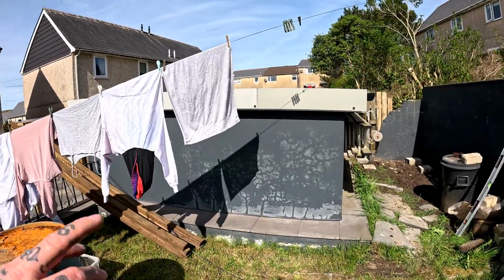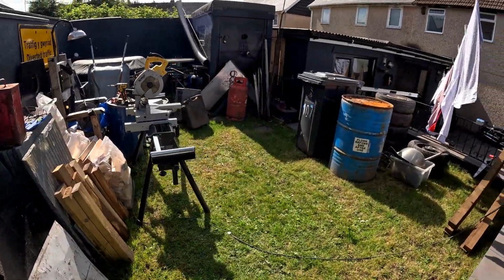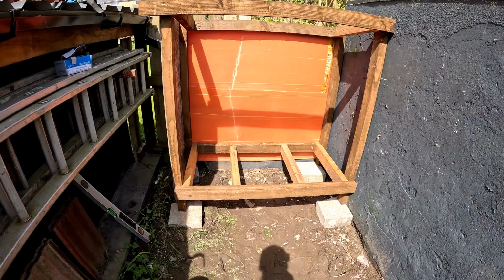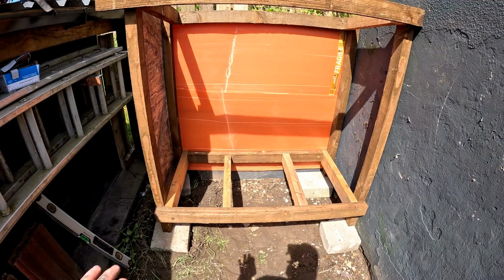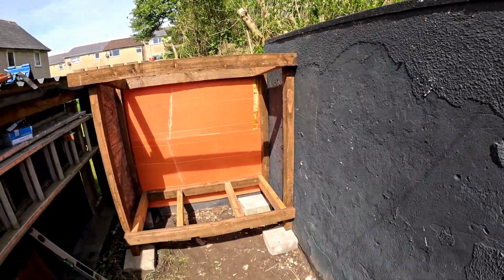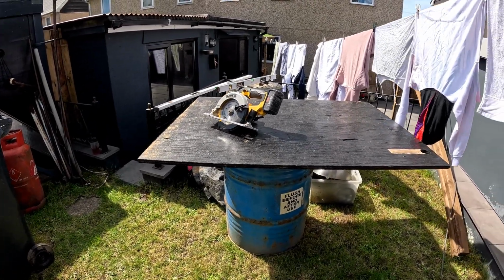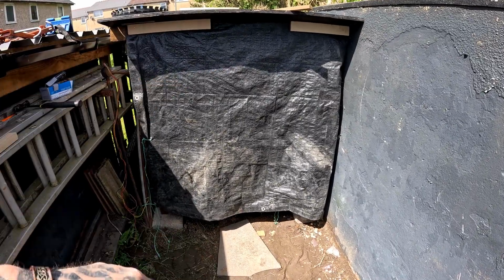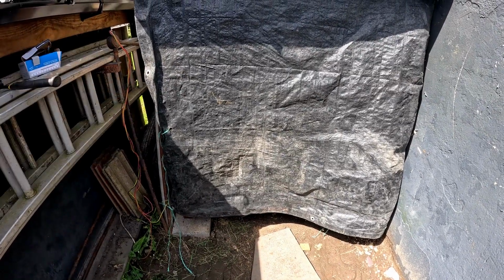BUILDING A WOOD HUTCH (CHEAP AND EASY)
BUILDING A WOOD STORAGE HUTCH